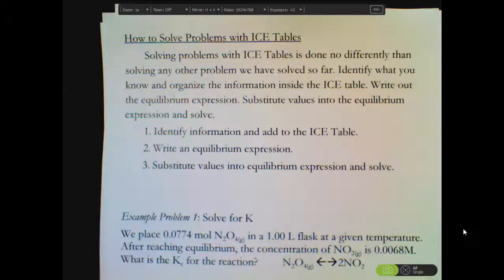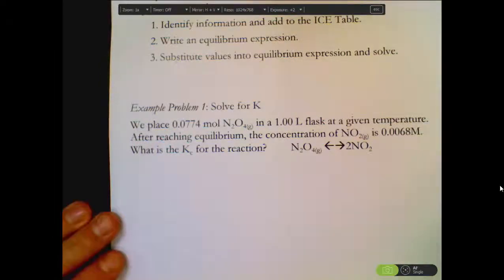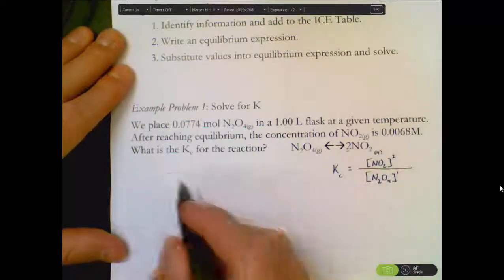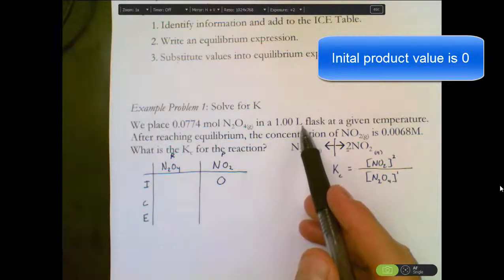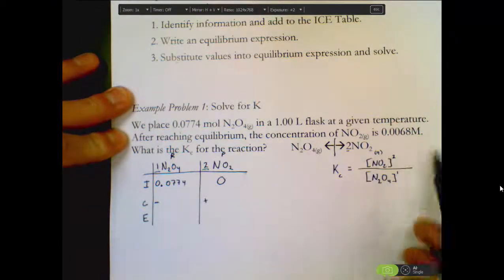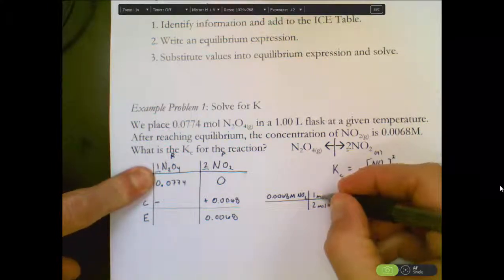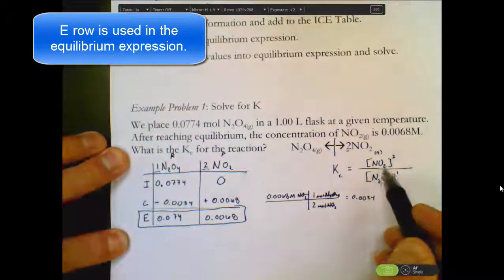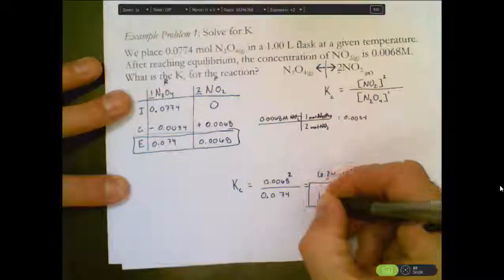Equilibrium ICE Tutorial and Example 1